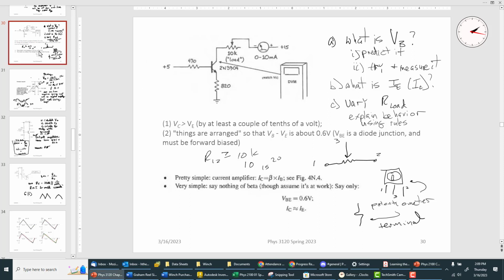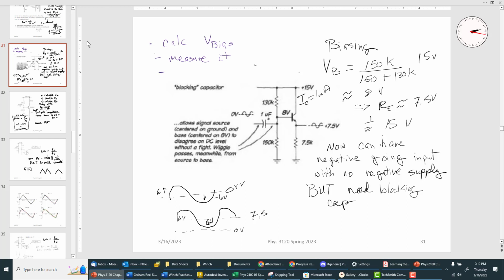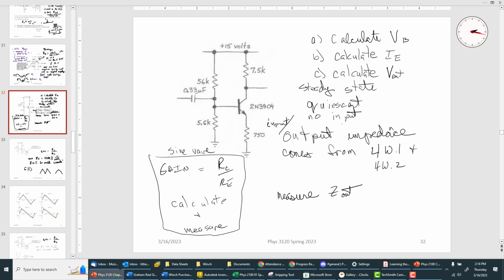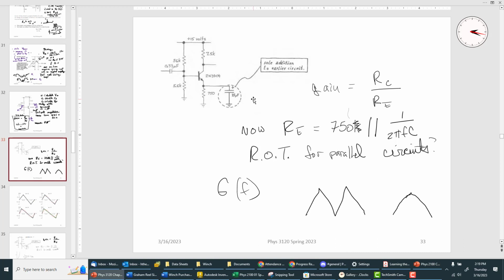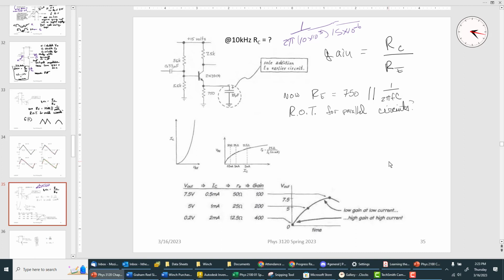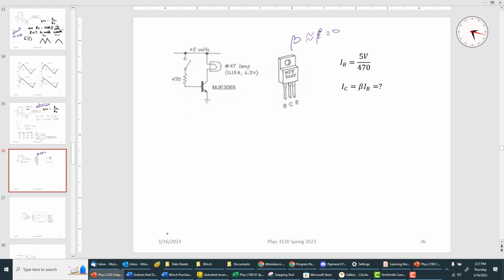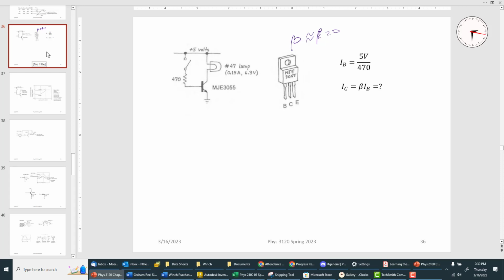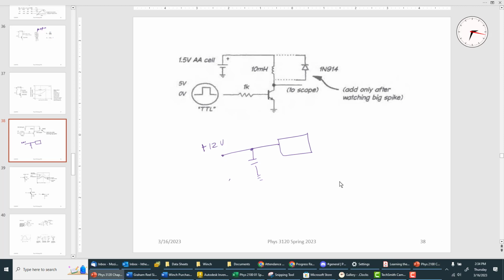Phys 3120 Chapter 04 Transistors I 05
current source, common emitter amp, gain limitations, transistor switch